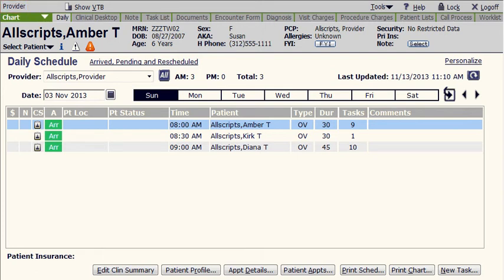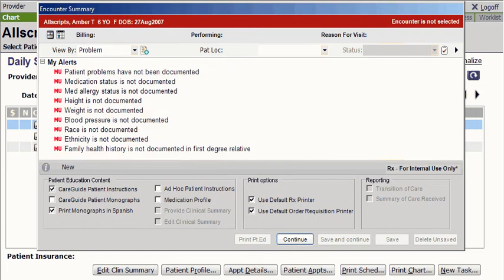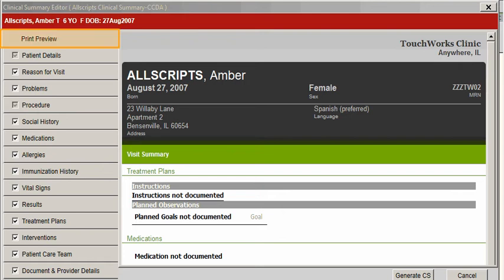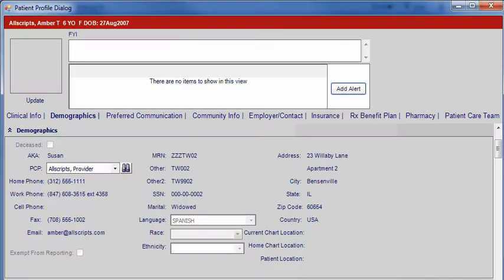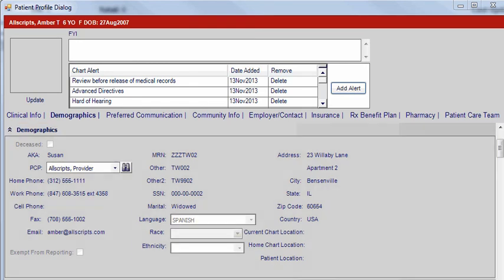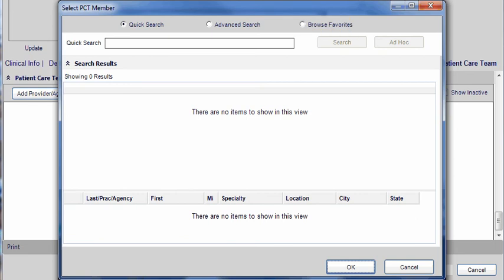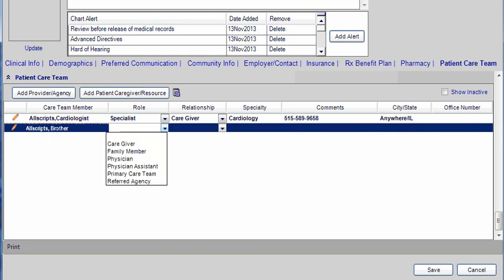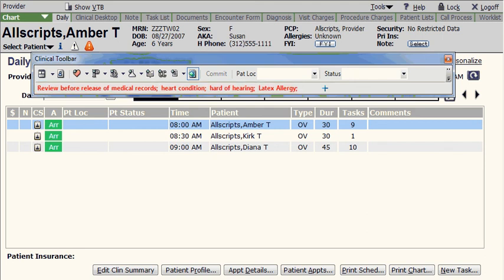11.4.1 Daily Schedule and Patient Profile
11.4.1 AEHR Upgrade information for the Daily Schedule and Patient Profile.